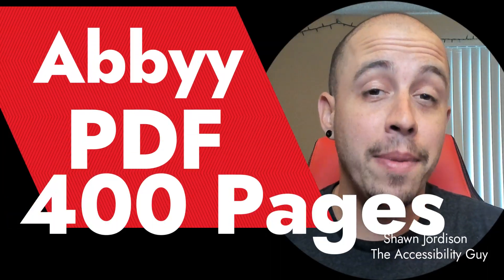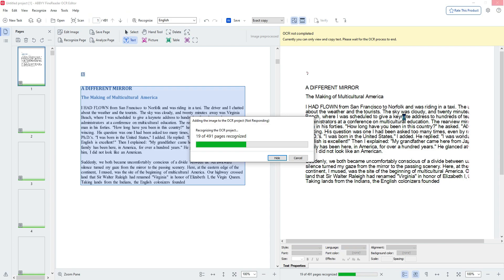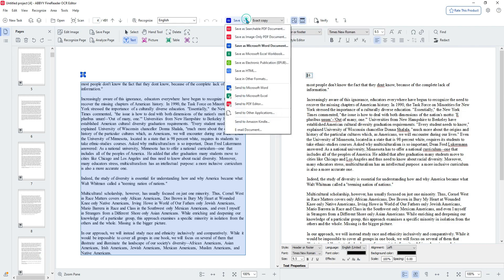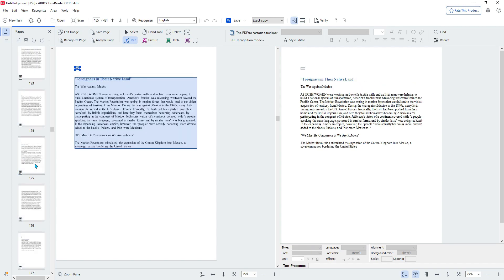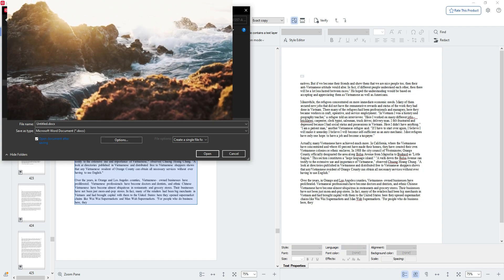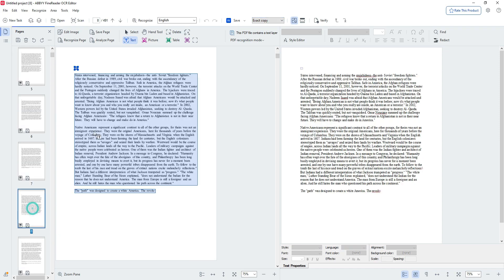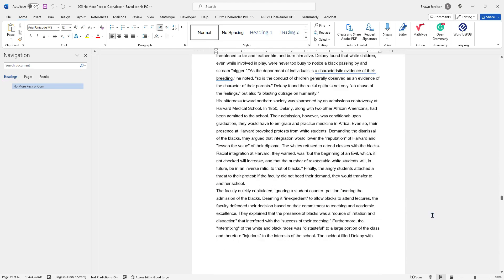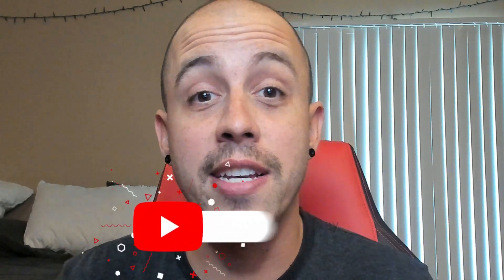OCR 400+ PDFs into Word with Abbyy FineReader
Turn large PDFs into accessible Word documents with Abbyy FineReader. Learn to initiate OCR and save files without headers or footers for easy reading.

00:00 Introduction
00:17 Open OCR Editor and select PDFs
00:43 Review OCR results
01:47 Export to Word
02:11 Review the Word doc